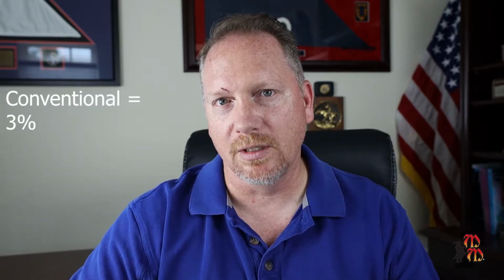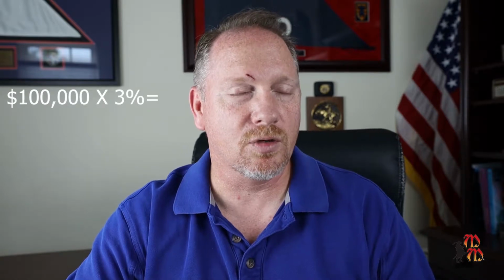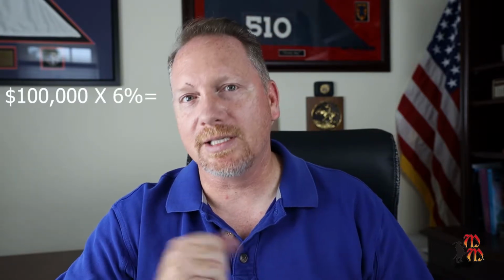Seller Concessions or Seller Paid Closing Costs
Did you know the seller can pay for your closing costs and prepaids? This is often referred to as seller concessions, seller paid closing costs, or seller paid closing costs. It's all the same. But there is a difference in how much a seller can contribute. This can be confusing if you are buying a home for the first time so I've broken it down in this video to giver you some  home buying tips.

Licensed in KY, IN, FL, and MN